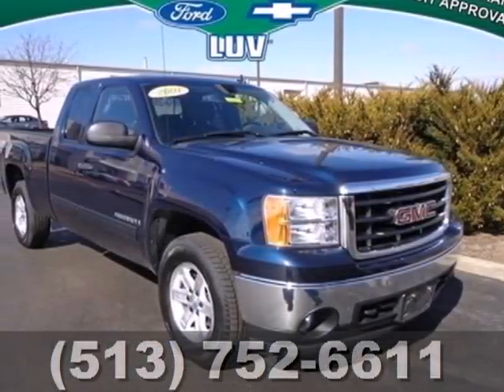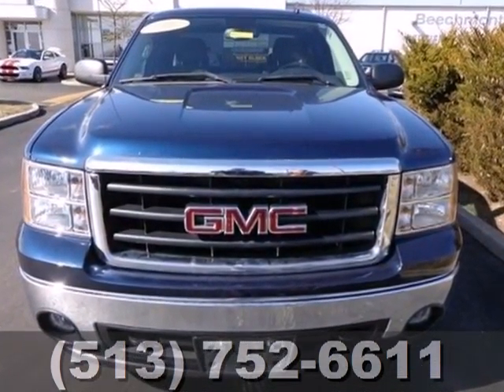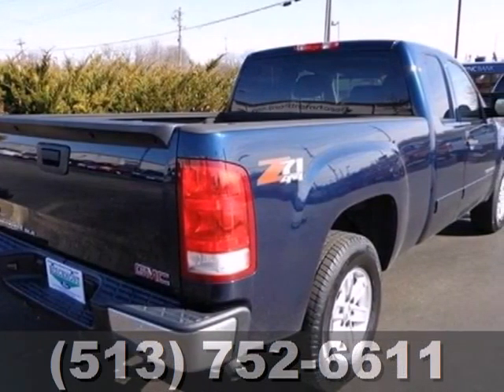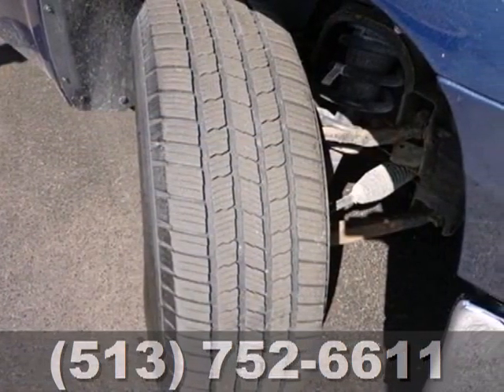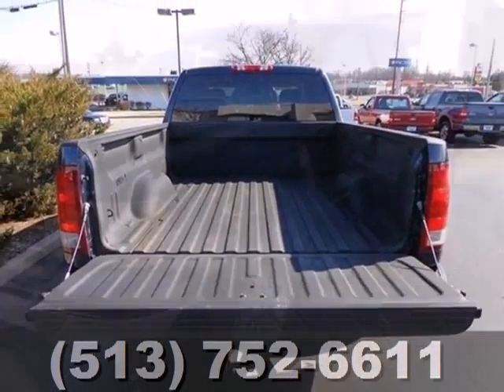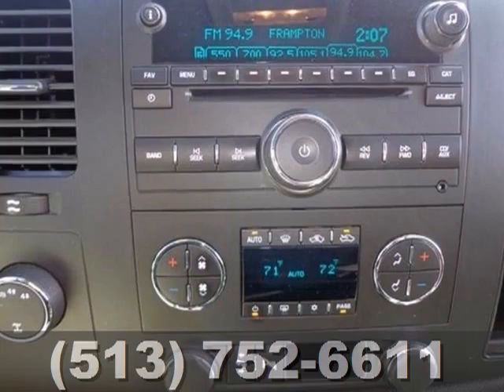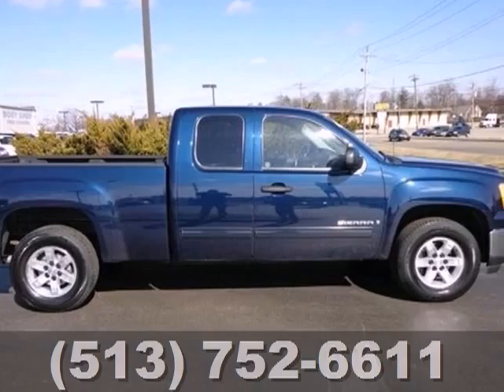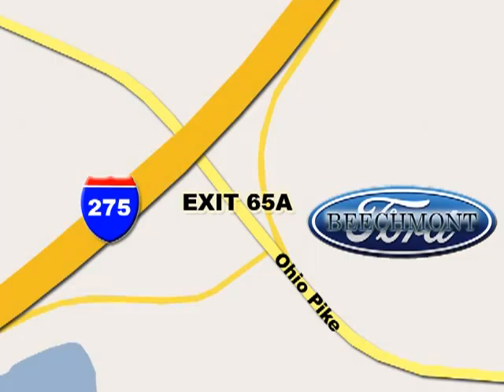2007 GMC Sierra 1500 Cincinnati Dayton, OH T13-655A - SOLD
Year: 2007
Make: GMC
Model: Sierra 1500
Trim: SLE1
Engine: 8 Cyl. 5.3L
Transmission: Automatic
Color: Deep Blue Metallic
Interior: Ebony
Mileage: 86047
Stock #: T13-655A

Address:
600 Ohio Pike